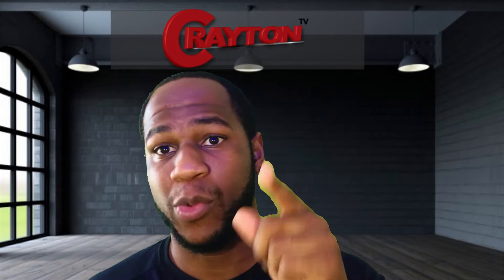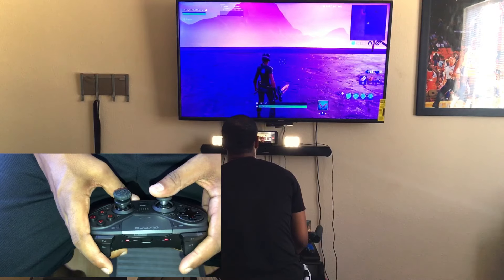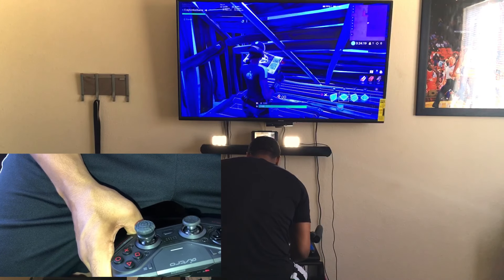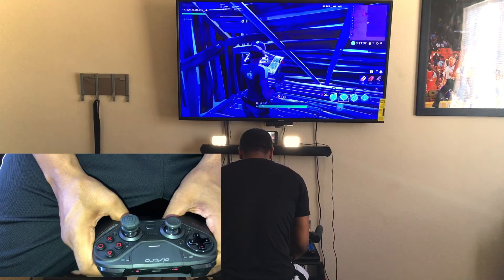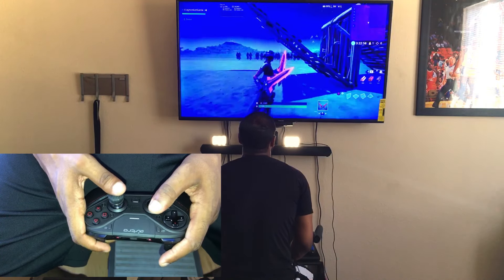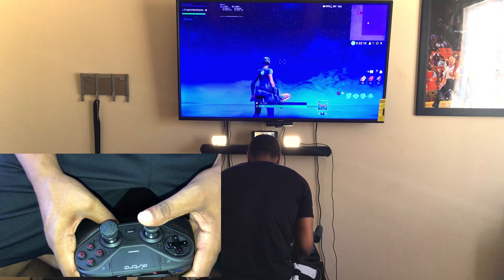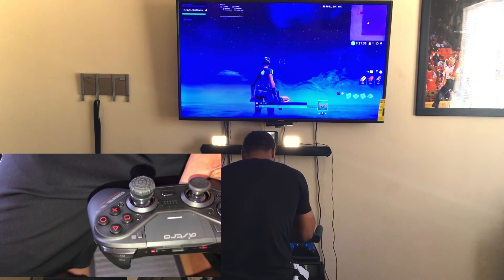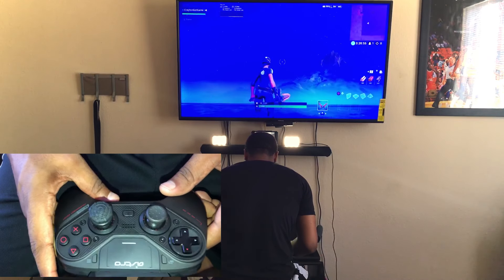ASTRO C40 TR CONTROLLER WIRED VS WIRELESS | WHICH IS BETTER?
✔Welcome to Crayton Tv

Join the movement, if you don't then Can't Getcha!
Grind Don't Stop! That's Facts.
Thank you for all your support.

☑️FOLLOW DR. TRACKS ON

• Canva for iPad Pro for YouTube Thumbnails Canva - Simple Graphic Design by Canva

Thanks for taking the time to stop by & watch my weekly content, I enjoy creating content & helping people to the best of my abilities.
Helpful tips | Advice tips | Any question you have on the videos I create or just want to say hi, leave a comment down below I respond to all comments rather it’s good or bad. Wouldn’t be here without you!